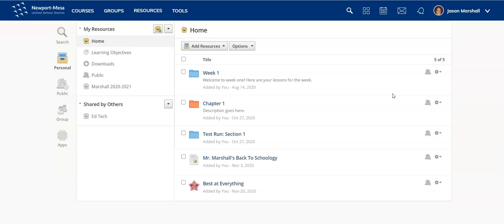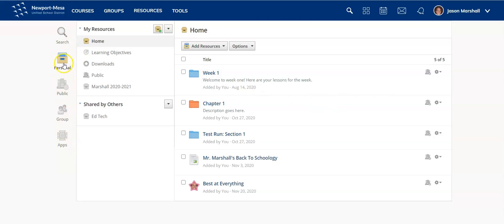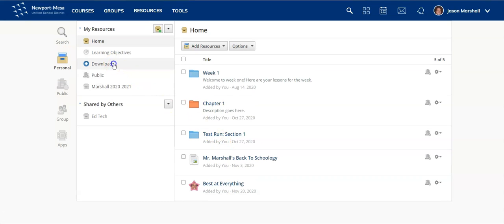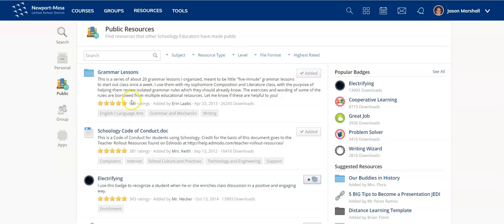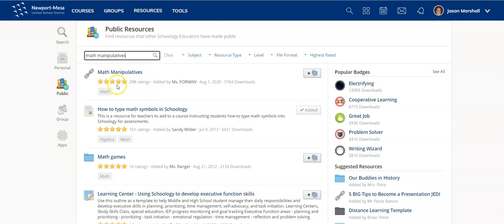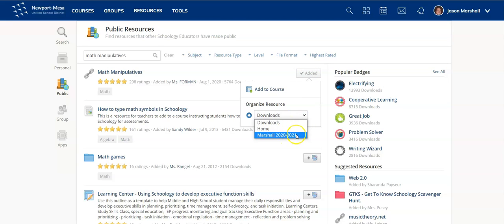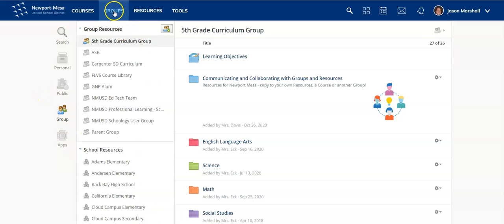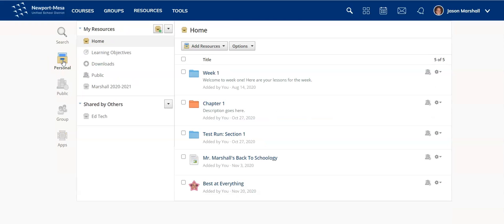Schoology: Resources Overview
Learn about Schoology Resources, a centralized place where all of your materials are kept.